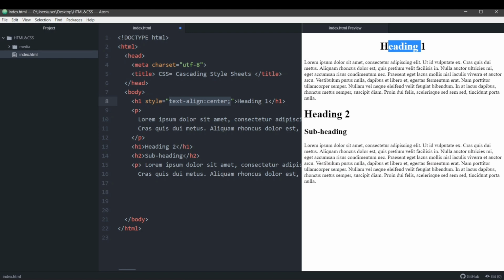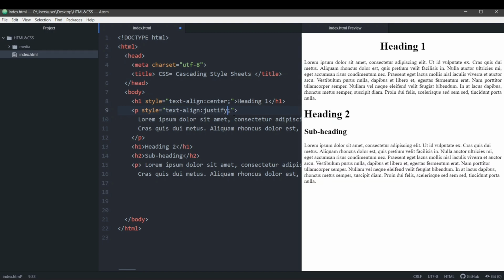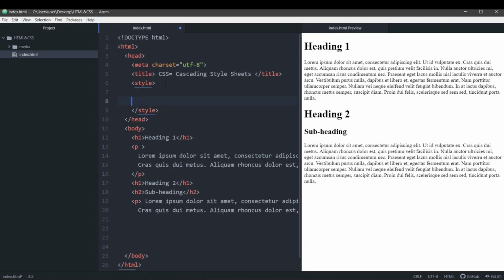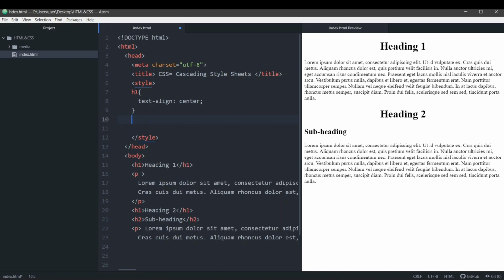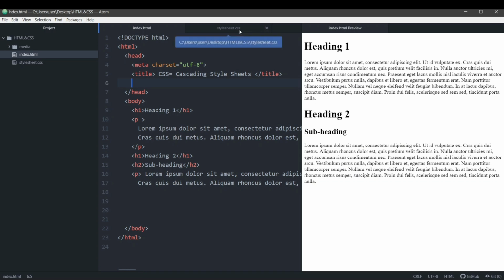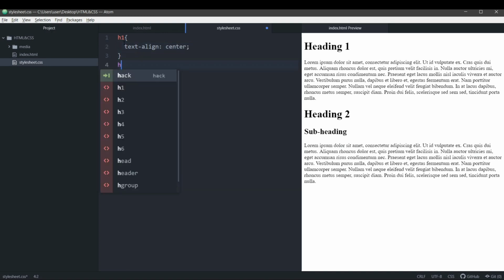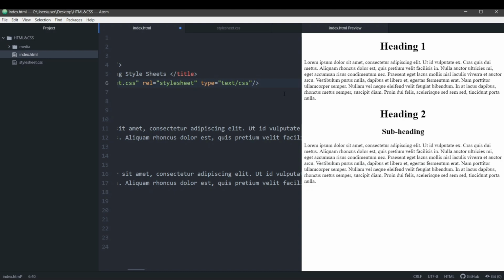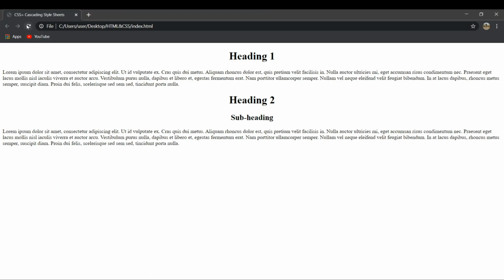Introduction to CSS 3 | Web-Development using HTML 5 & CSS 3 | HTML & CSS Tutorials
In this video we will learn the basics of CSS 3 i.e. Cascading Style Sheet, how it is added to our site and what are the CSS properties and how they can be used in HTML 5.
There are 3 ways which we will see in this video:
1. Inline CSS
2. Internal CSS
3. External CSS ,and much more.
So lets see how we can style our elements using them,
and how they can be used in HTML 5.
We are going to see different  properties to make our site look attractive.

We will talk about different elements and how we can use them to make our website look much much better!!
So what are you waiting for? Start the video & start learning now!

1. Design & Develop a website from scratch.
2. Learn HTML 5 & CSS 3.
3. Understand the concept of web development & how they work.
4. Learn how to make the website live and host it on a server.

Tech used -
1. HTML 5
2. CSS 3

Prerequisites –
1. 0 Prerequisites.

2. Browser (preferably chrome)